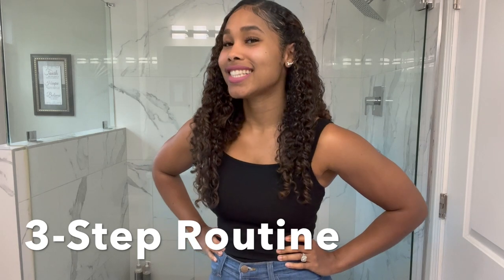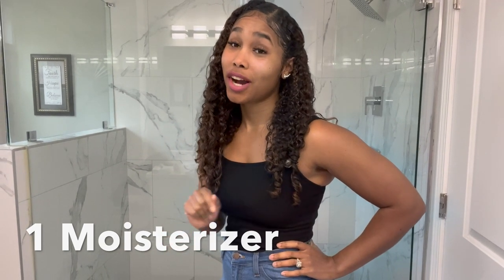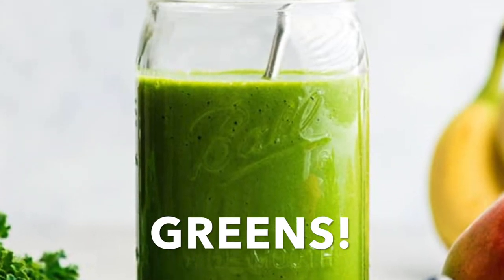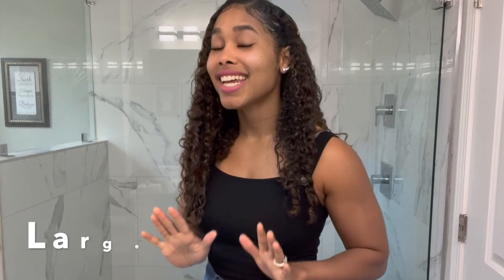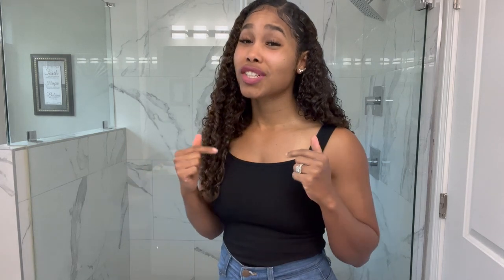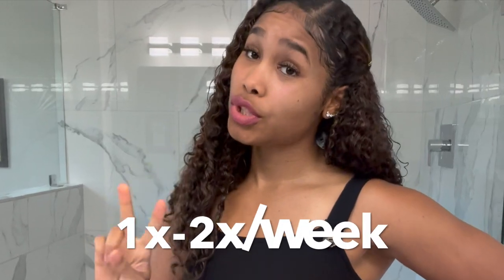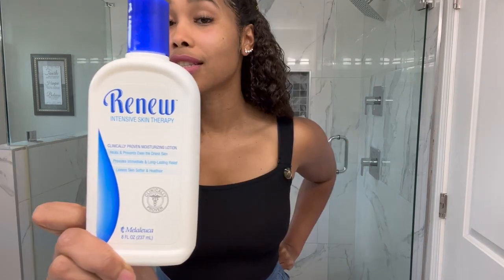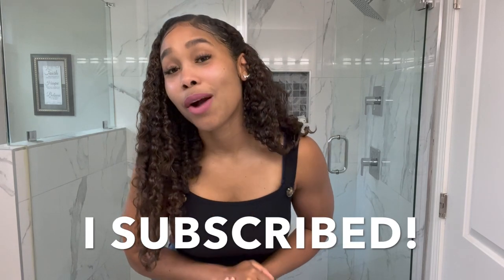MY RADIANT, CLEAR SKIN ROUTINE!!! (3 EASY STEPS! QUICK & EFFECTIVE!!! DERMATOLOGISTS AGREE!)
My skincare routine has 3 easy steps. It’s the basics, but the absolute ESSENTIALS! I use affordable products and only a few–a cleanser, an exfoliant, and a moisturizer. My routine is very quick but highly effective. I share my routine for external skincare as well as nutrition for healthy, clear, and radiant skin. This skincare routine effectively prevents breakouts and hydrates and brightens the skin to create “the glow” that women want. This glowy skincare routine is holistic for healthy skin, so it actually works. This routine is also effective for all skin types, and you can do it for under $20! These skincare essentials are effective for African Americans, all women of color, as well as Caucasians. I did my research to see what dermatologists have to say about my routine, and it turns out, THEY AGREE! I like to have fun, so enjoy this light-hearted skincare tutorial!

-MY QUICK & EASY CURLY HAIR ROUTINE! (I SAVE TIME & MONEY 4 HEALTHY, FULL CURLS! WASH AND GO)

**Products:
The cleanser I recommend

The exfoliating scrub I reference

If you enjoyed this video, you’ll love these:

-TOP 5 GIFT IDEAS from him to her UNDER $50 in 2022!!! (Plus 5 DON'TS for Gifts for Her!)

-A DAY IN THE LIFE OF THE BRAWLEY FAMILY: Productive Day of Fitness, Work, & Business W/ A TODDLER!

If you haven’t yet joined the family, we would greatly appreciate your support! Love y’all!